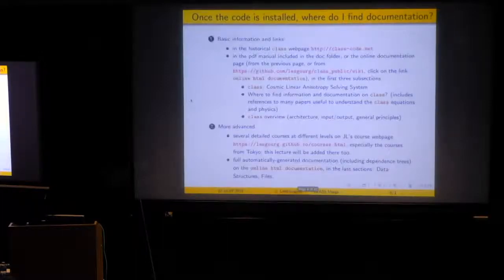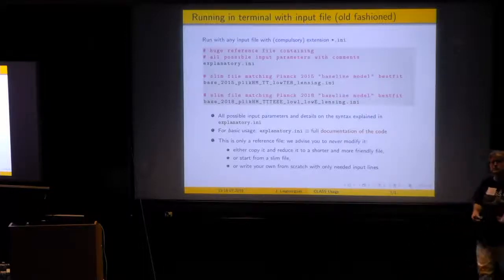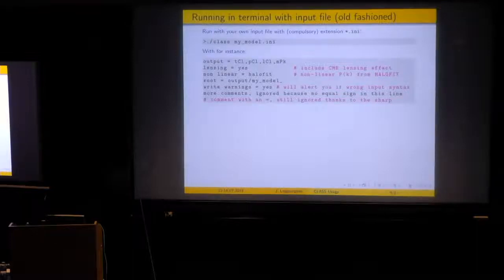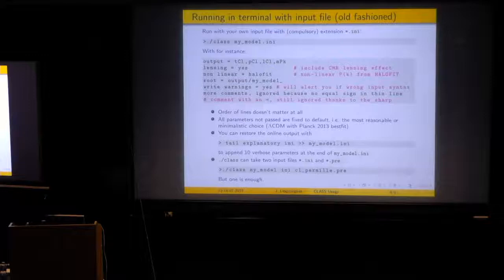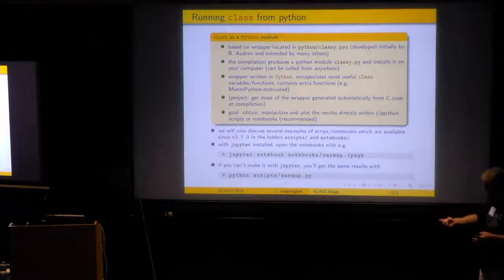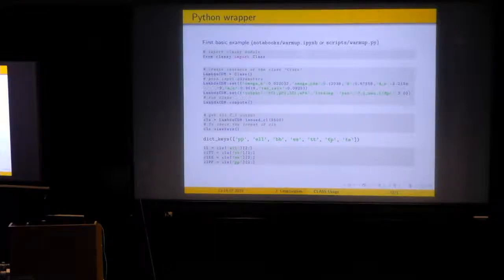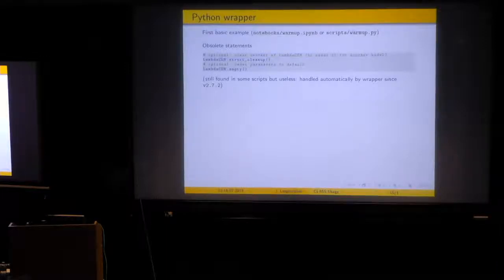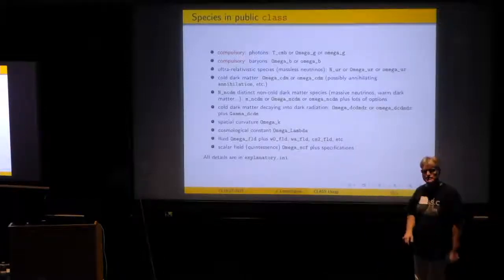CLASS + SONG Workshop - Usage 1